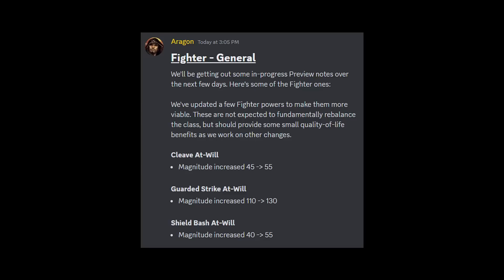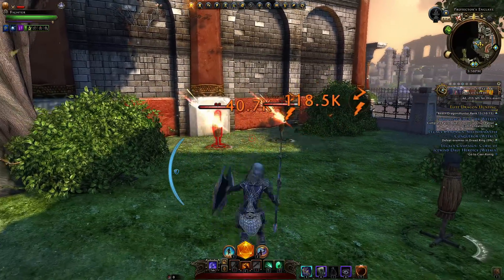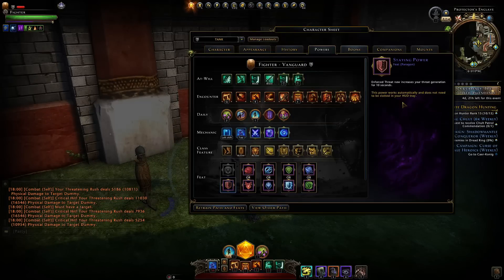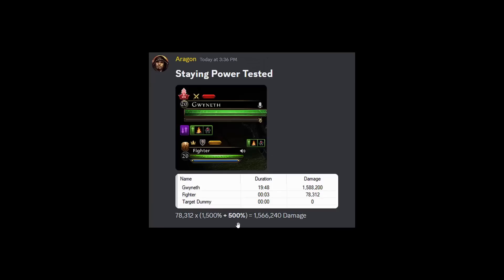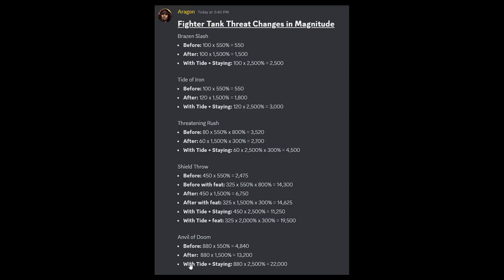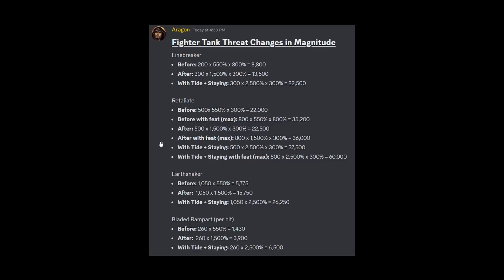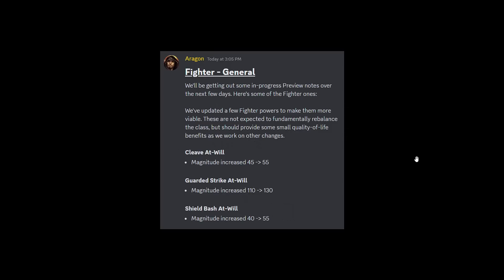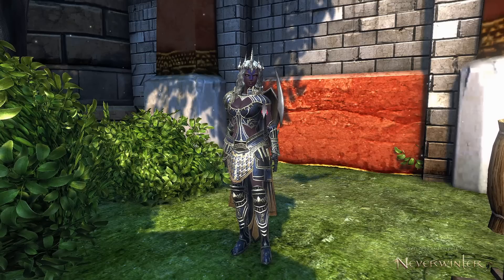M27 FIGHTER UPDATE (dps+tank) Massive Buffs to Vanguard Threat: How it Now Works! - Neverwinter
Here i cover all the Fighter updates currently upcoming for module 27, the next big expansion for Neverwinter! Most notably, these changes massively increase the potential threat the Fighter can now generate, allowing you to choose more defensive options instead of threat.